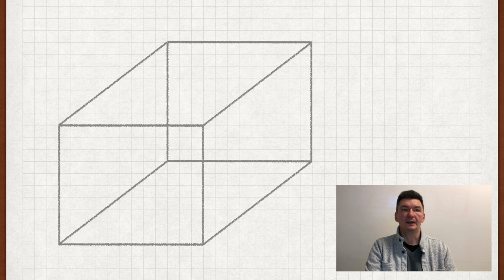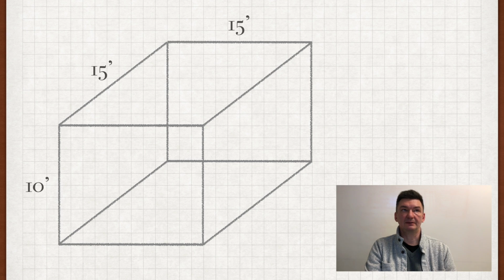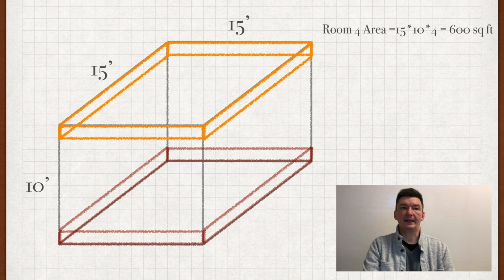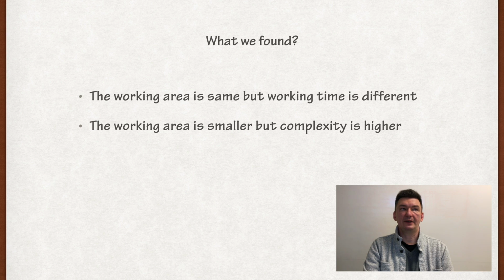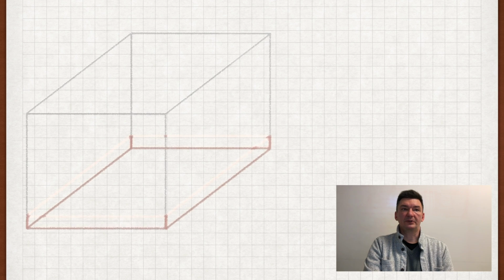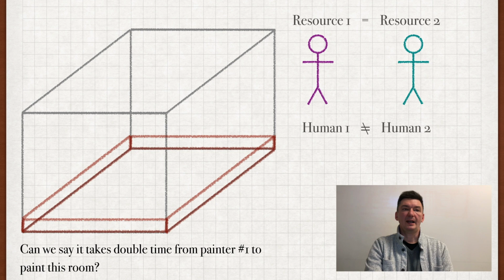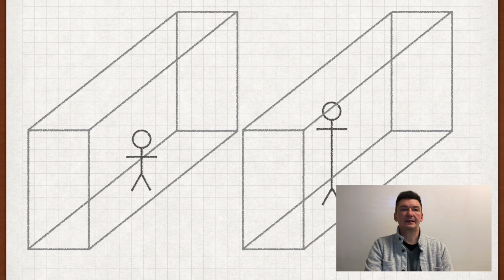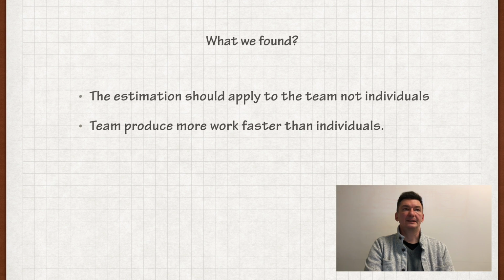Complexity vs Time Estimation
Complexity vs Time Estimation in Agile product development